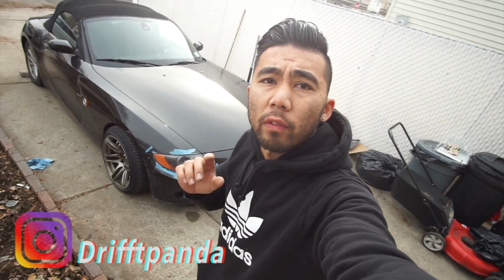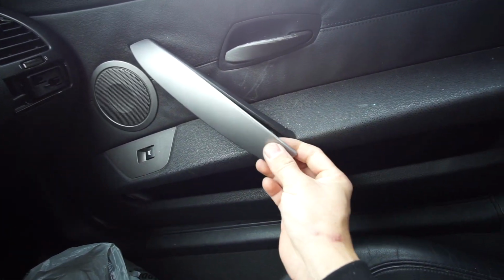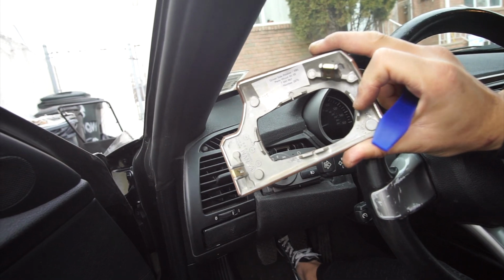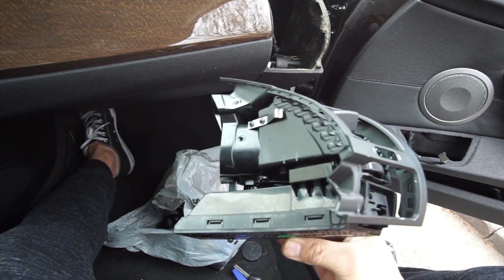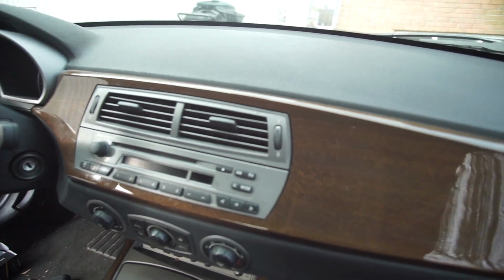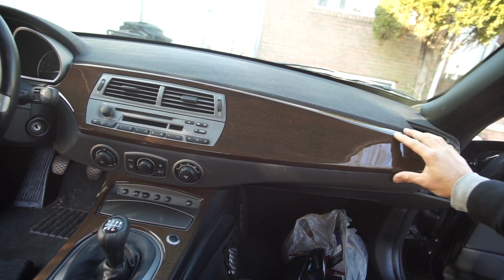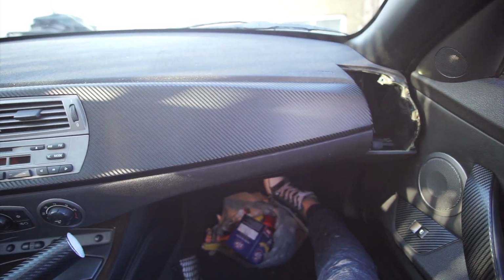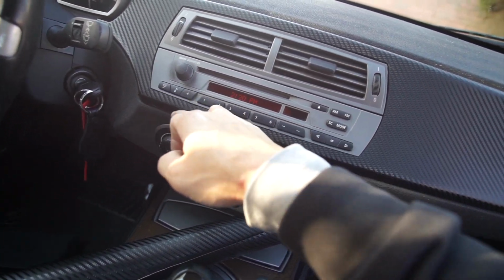Vlog#6 Bmw Z4 Interior dashboard trim removal, vent , cup holder 3D Carbon Fiber Vinyl Wrap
Milwaukee 2457-20 M12 Cordless 3/8 Super Help full Tools

M12 battery :

Milwaukee Electric Tool 2767-22 M18 Fuel, Cordless, Lithium-Ion, 1/2" High-Torque Impact Wrench

Milwaukee M18 Battery :

Torque Wrench :

Go Pro Hero 5